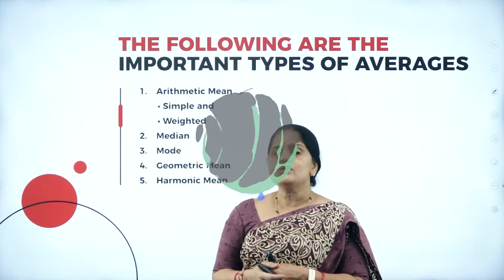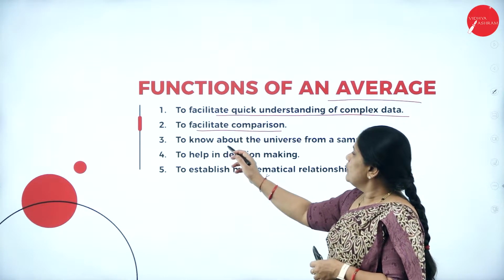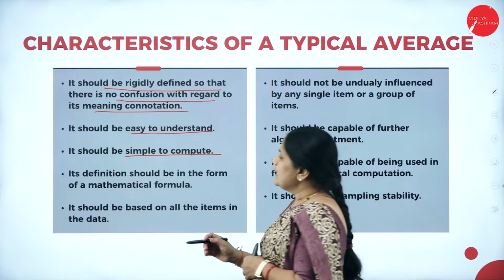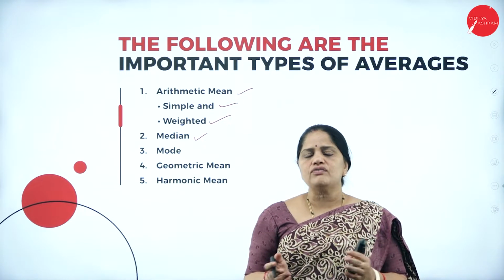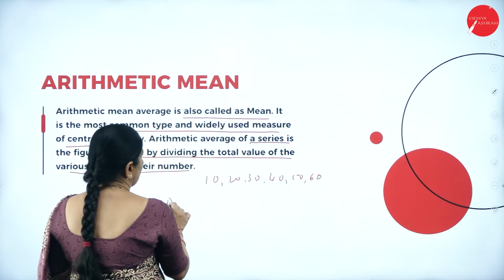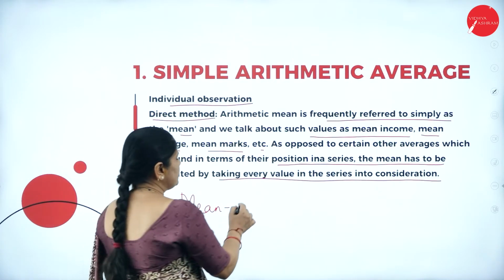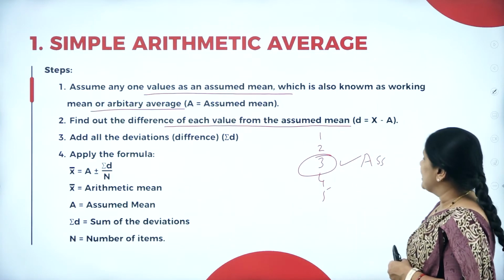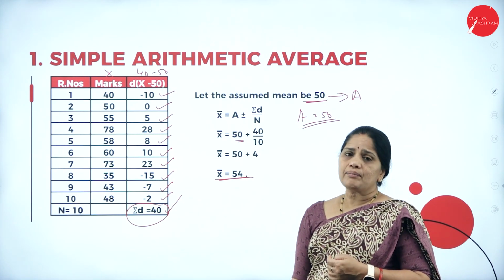DAY 05 | STATISTICS FOR BUSINESS DECISIONS | III SEM | B.BA | NEP | MEASURES OF CENTRAL TENDENCY |L1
Course : B.BA
Semester :III SEM
Chapter Name : MEASURES OF CENTRAL TENDENCY
Lecture : 1